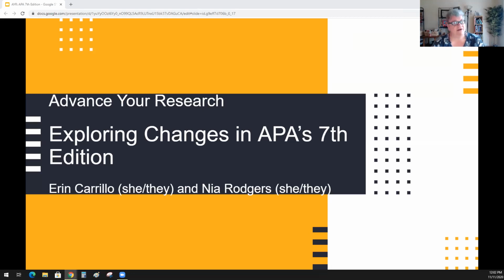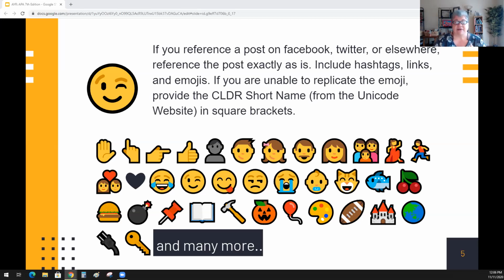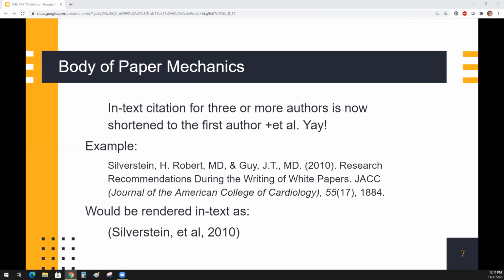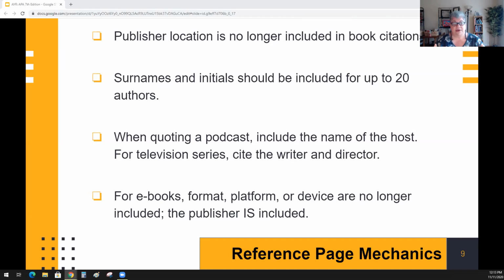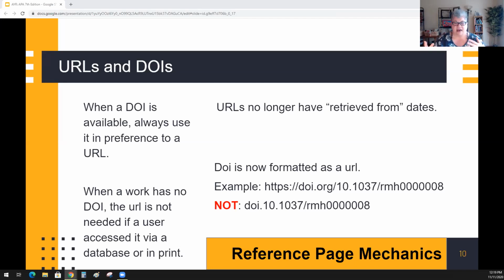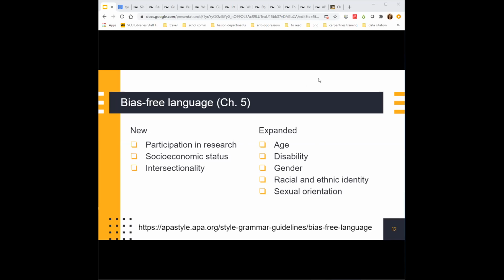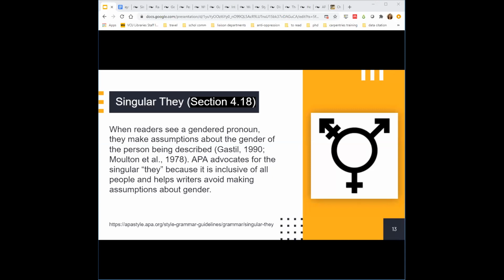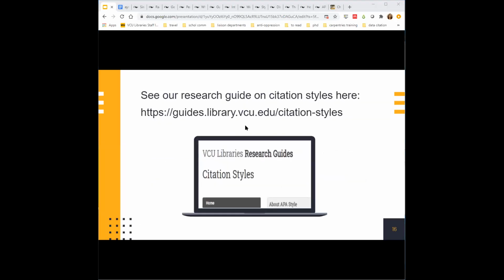APA 7th Edition: What You Need to Know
This webinar will introduce attendees to changes to the latest edition of the APA style manual.